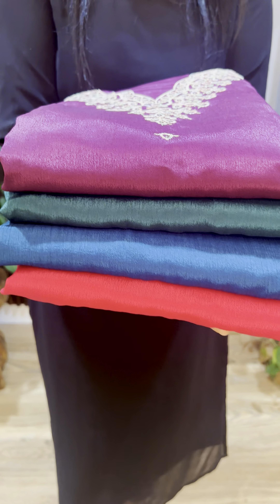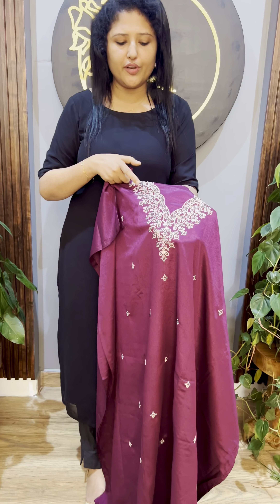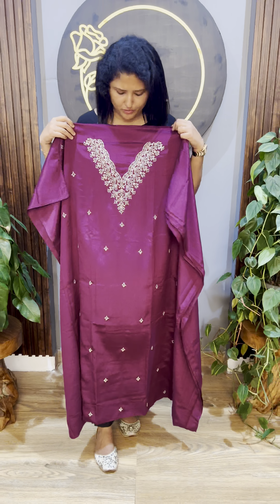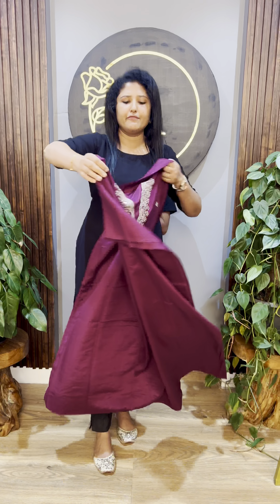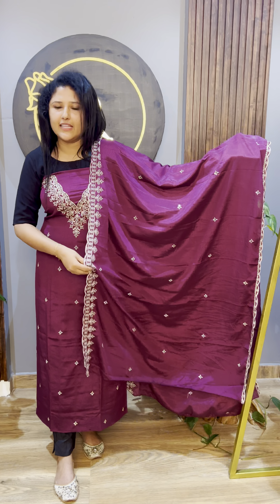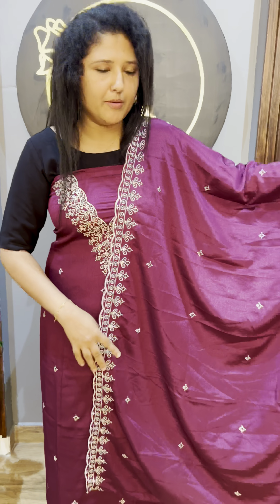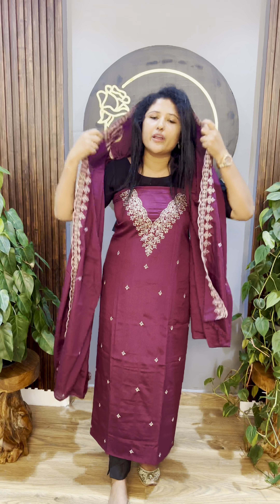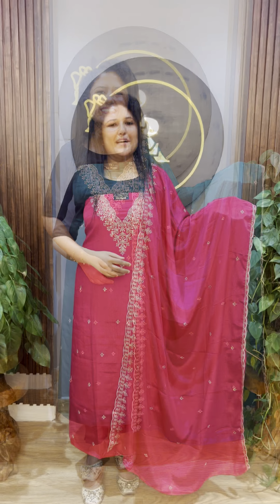Premium Partywear Unstiched salwar set 1200/- only.. Product code: LR401..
Premium partywear unstiched salwar set✨1200/- ONLY

Top : Chinnon Silk fabric with beautiful thread work

Dupatta: Chinnon with thread work and scalloped borders

Bottom : Shantoon

La Rosa
Convent square
Alappuzha 01
Kerala